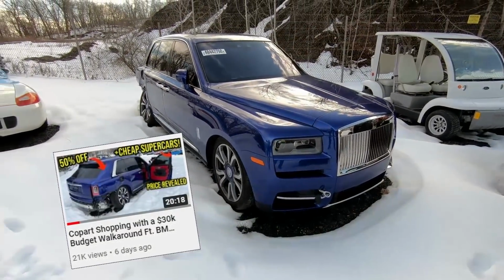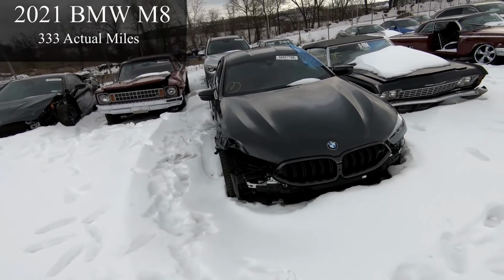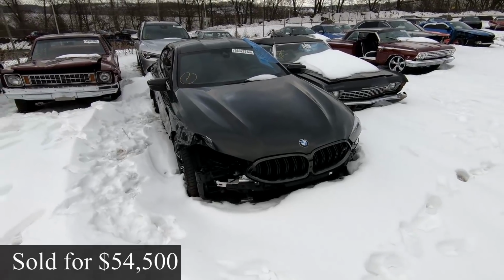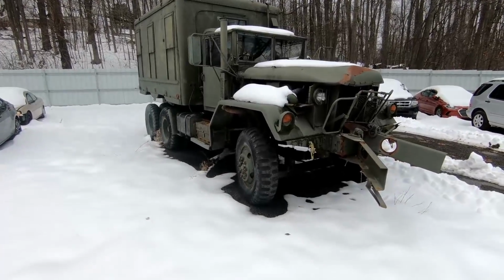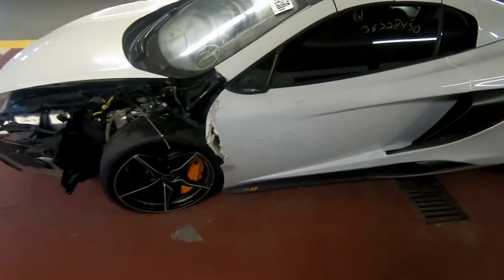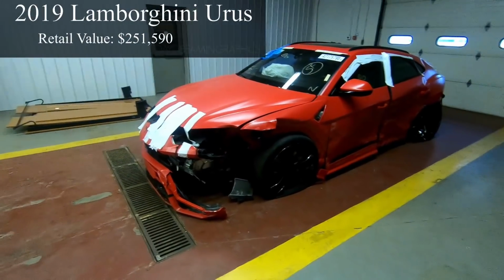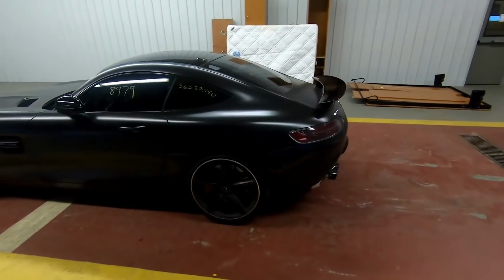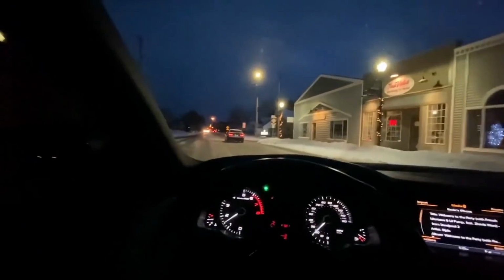Copart Shopping with a $30k Budget Walkaround Ft. McLaren 675LT, Lamborghini Urus, 458 and AMG GT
I am currently in the market for a car to replace my 2017 Audi S5, My budget is $30,000 for a wrecked one before any repairs. In todays video I will be bringing you guys along with me to potentially find my next project car at Copart Auto Auction. This is a part 2 of last weeks video.

This video features a 2021 BMW M8 Competition, A 2011 Ferrari 458, a 2016 McLaren 675LT, A 2020 Mercedes-Benz AMG GT and a 2019 Lamborghini Urus.

The 675 LT had relatively minor damage. Especially when compared to the Tavarish severely wrecked one.

Some cars in the $30k Range that I want include BMW i8, 2020 Toyota Supra, Lexus LC500, Dodge Hellcat, Camaro ZL1 1LE, Shelby GT350, C7 Corvette Z06, Audi R8, Audi RS7 and many more.

I want to give a huge thanks to Randy from Auto Auction Rebuilds for making this video possible, along with Robin from Copart.